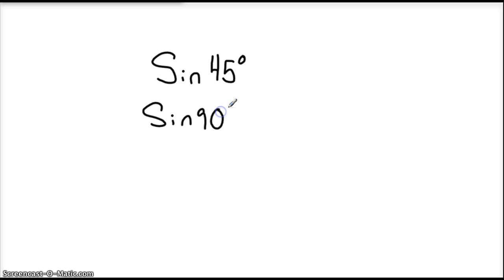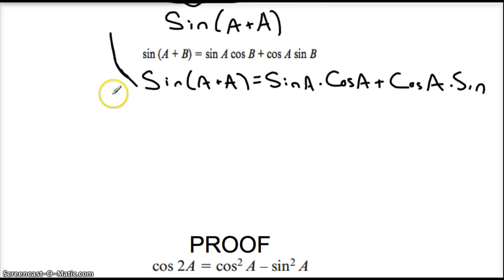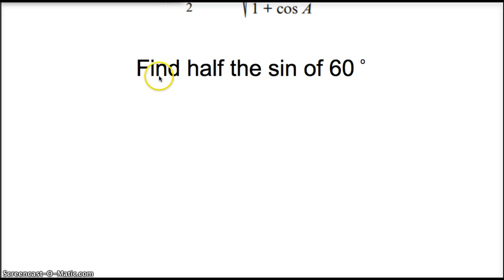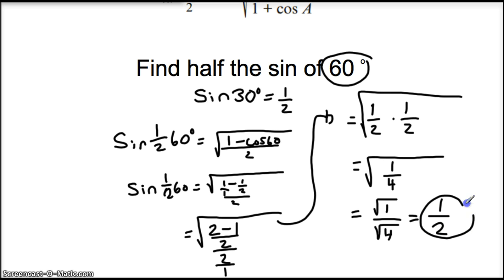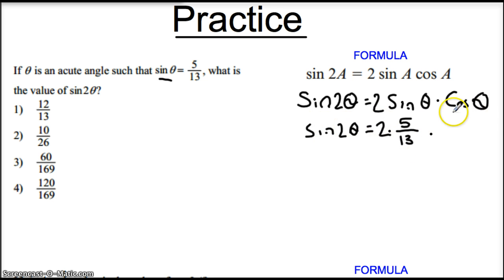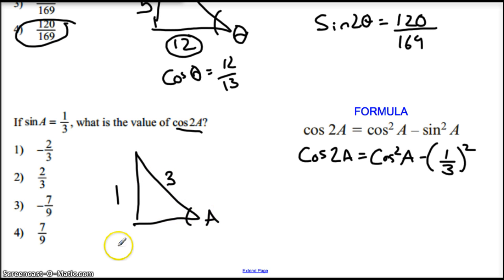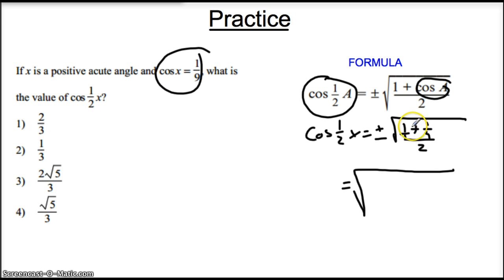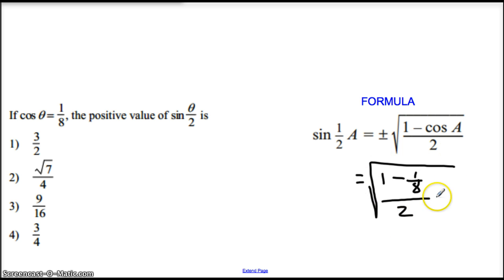Double and Half Angle Identities